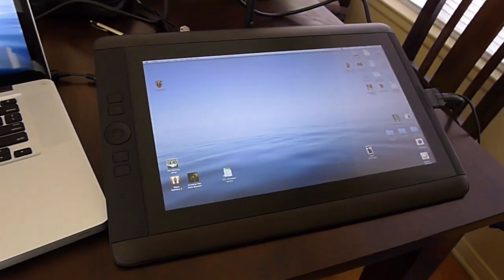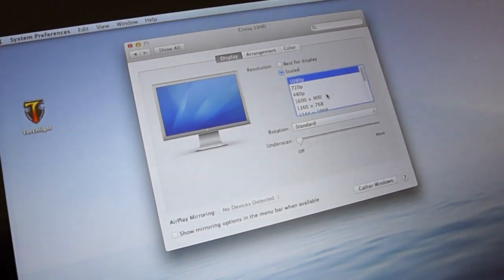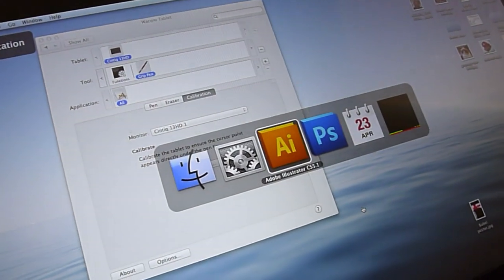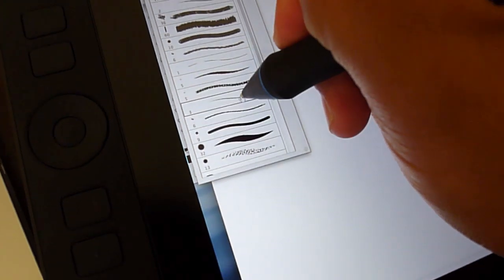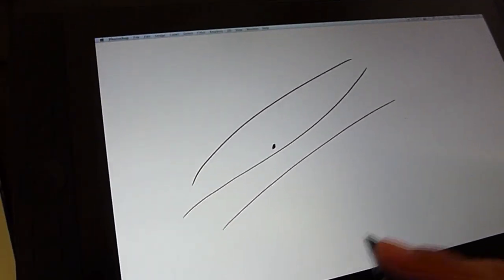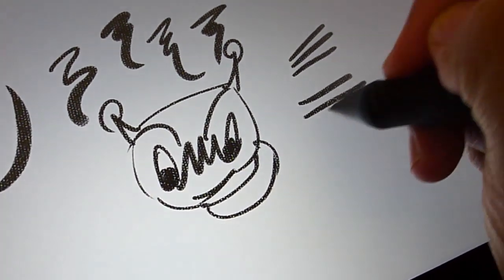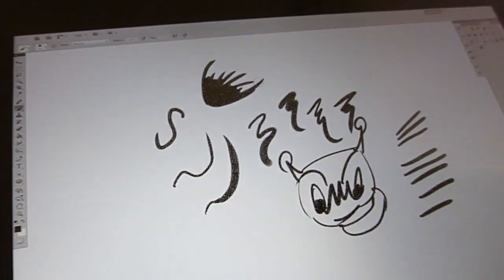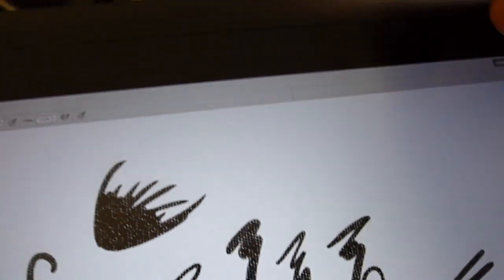Wacom Cintiq 13HD First Impressions Part 2 of 2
Here is part 2 of my first impressions with the newly released (as of April 23) Wacom Cintiq 13HD. In this video, I go over how the Cintiq works connected to my computer, the feel/response, go over some settings, general feel of drawing, and other impressions.

In part 1, I go over the hardware, size comparisons, cables, the stand, and other physical features that I've noticed.
Cheers!